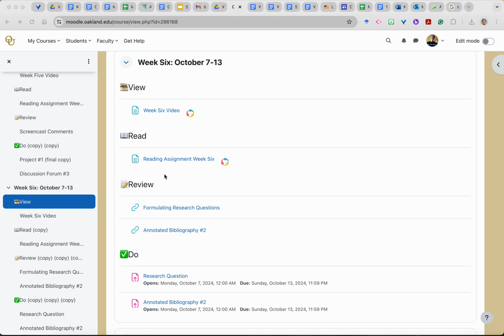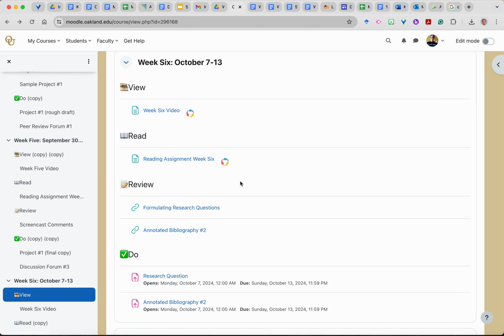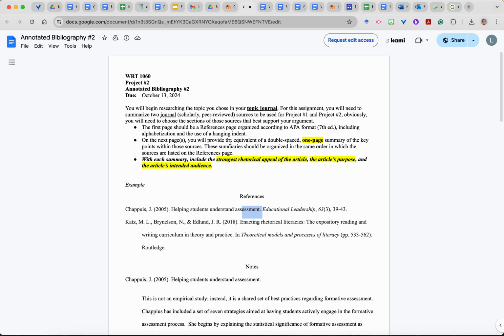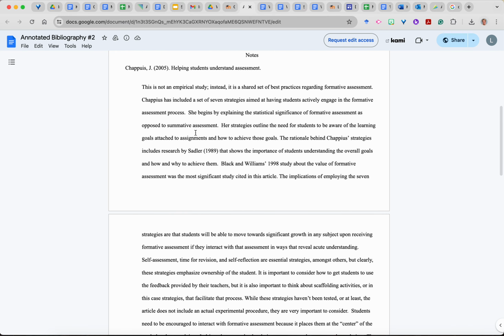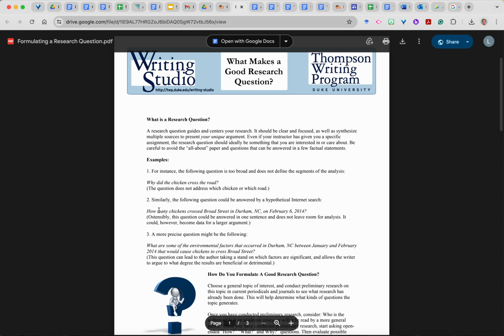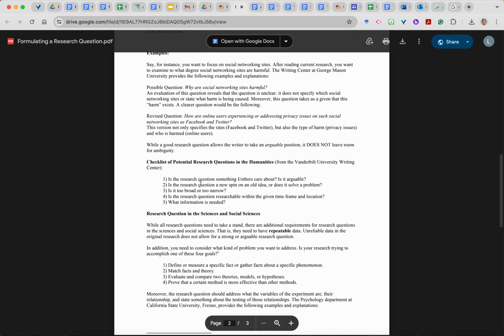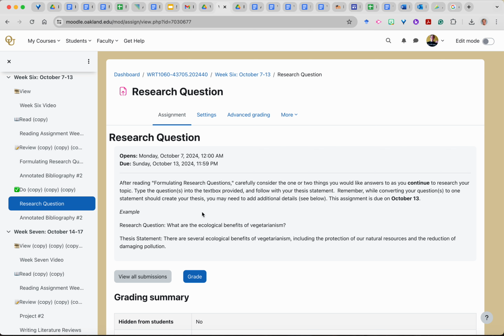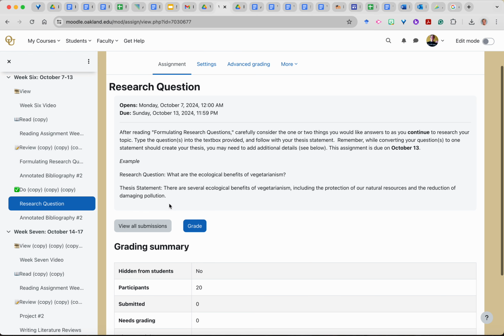F2024 OU Week Six